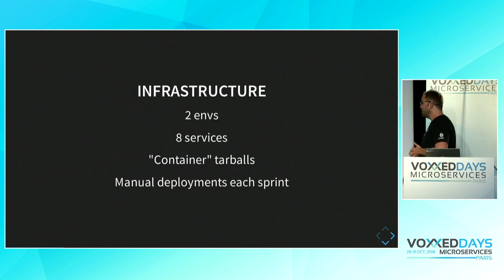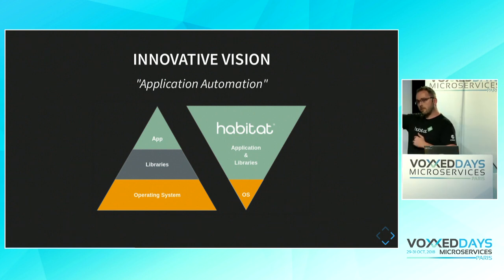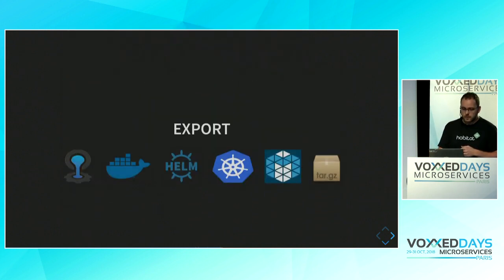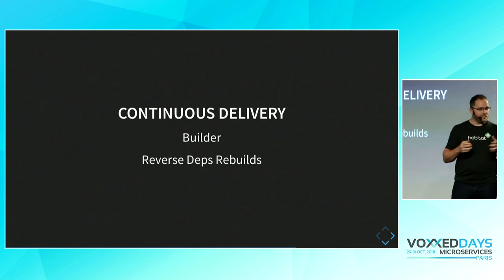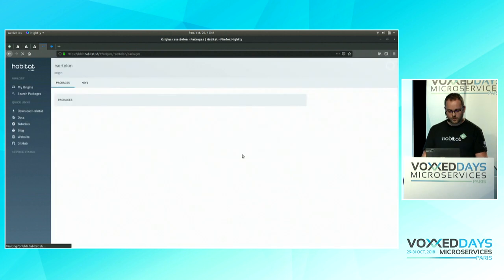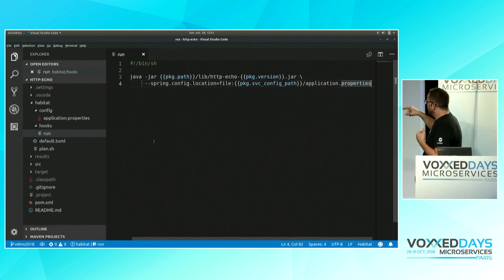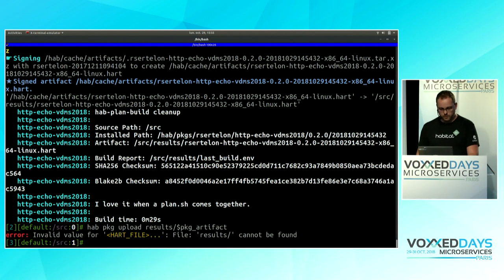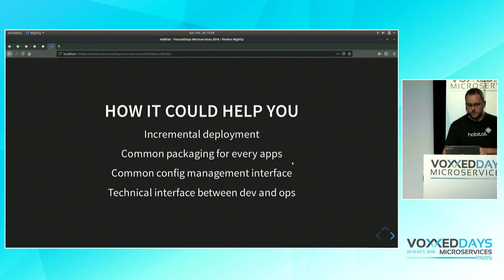Habitat Automation that travels with the app (Romain Sertelon)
There are a plethora of build tools and package managers out in the universe, but no one way to ensure a happy path from local development to production when you have a micro service architecture.

This talk explains why Habitat was created, as an open source application automation engine, and how you can use it to build and ship your applications to any infrastructure with the same guarantees.

We'll go over existing build tools, their pro's and con's, industry best practices, and what Habitat adds to the mix.